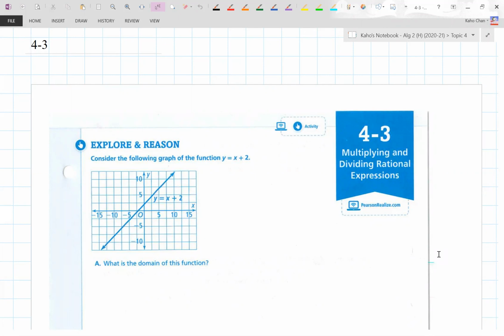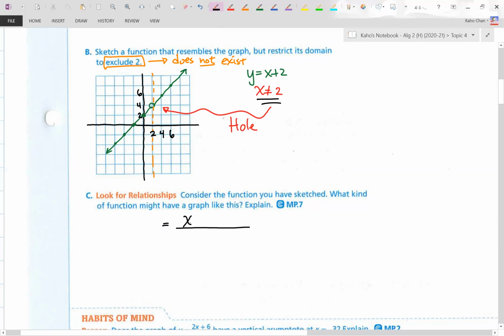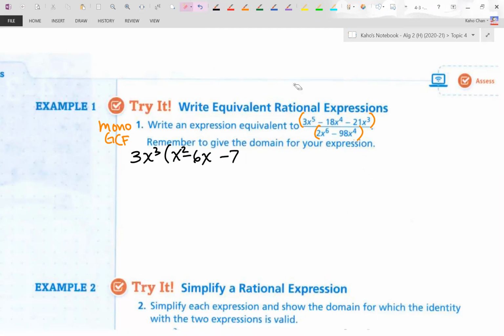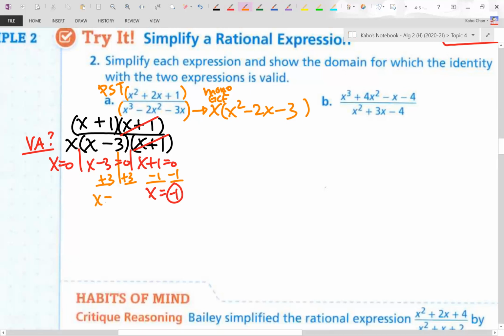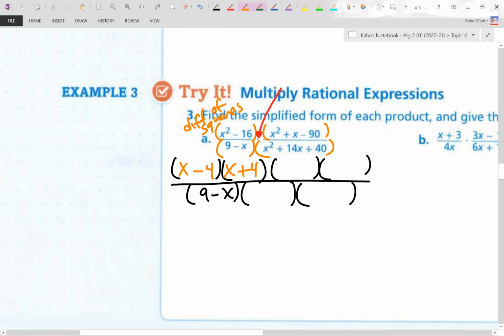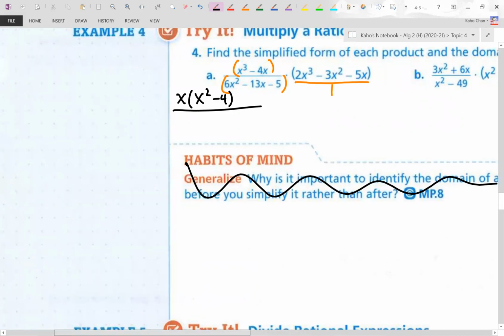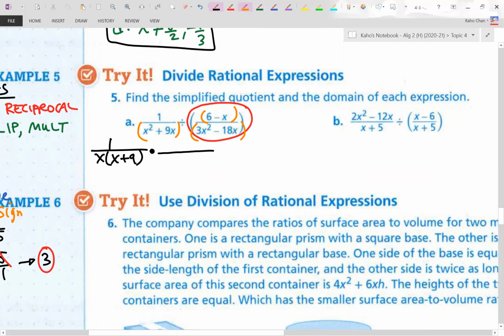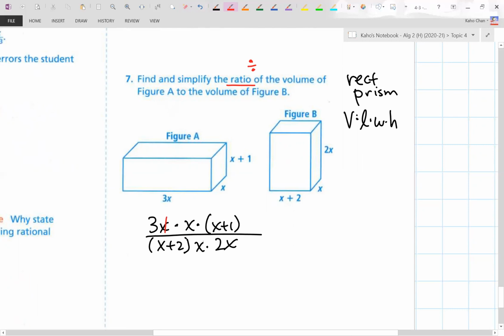Algebra 2 Lesson 4-3